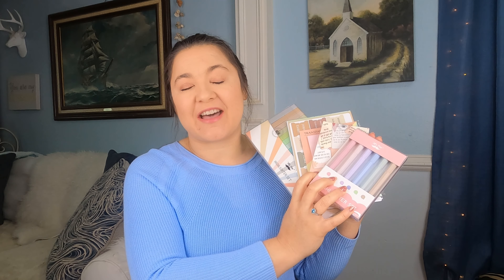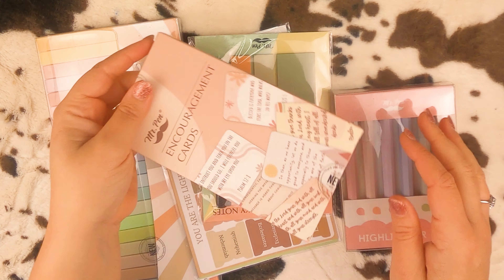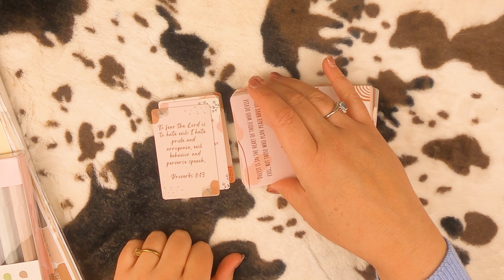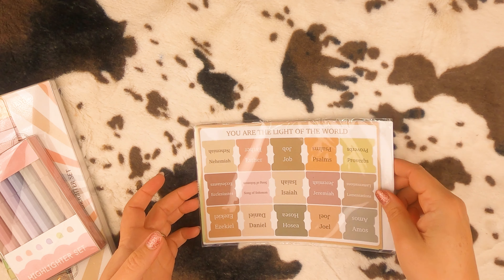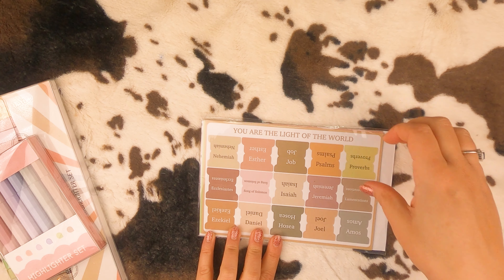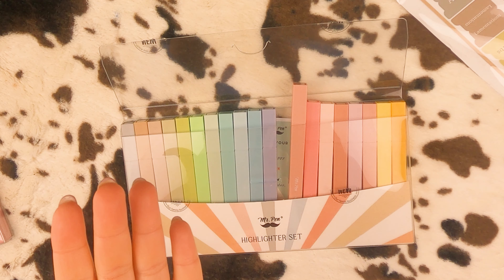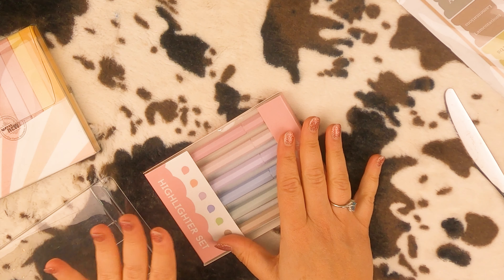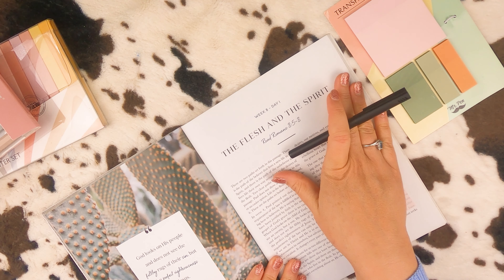Mr Pen Products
All Mr Pen products in this video:

Bible Tabs

Encouragement Cards

Transparent Sticky Notes

Highlighter Set 20 pack

Highlighter Set 6 pack

Bible I am using

Journaling Wishlist: